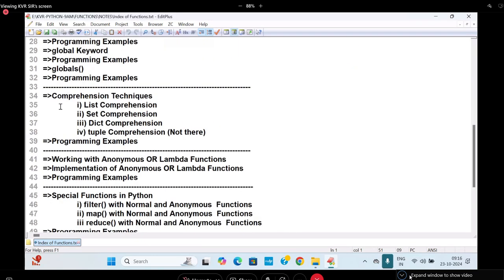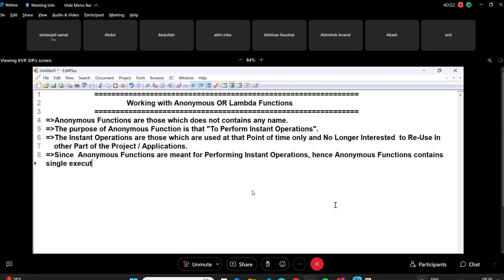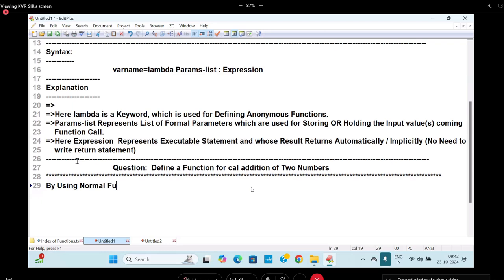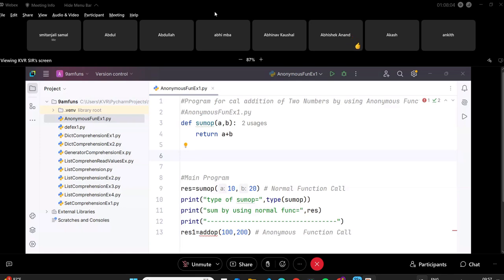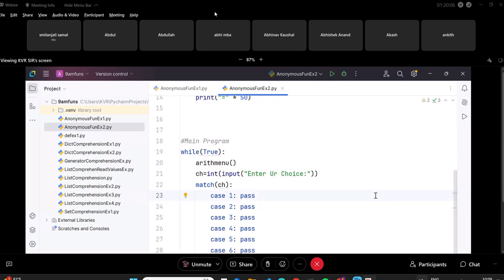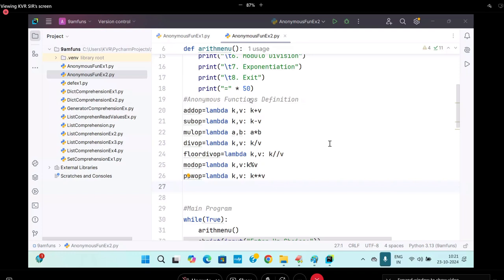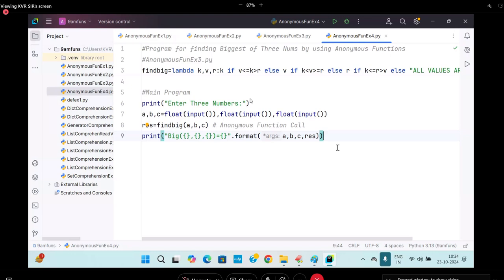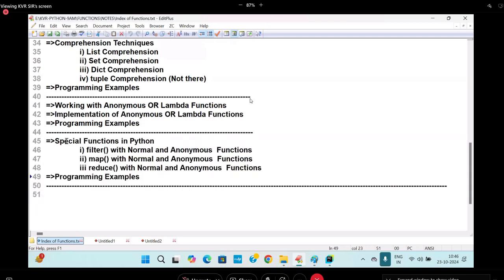Working with anonymous function & lambda2024 10 23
PYTHON COURSE  BY K V RAO   SIR